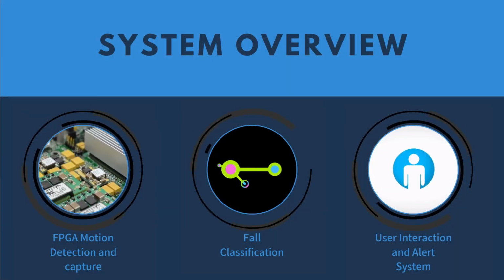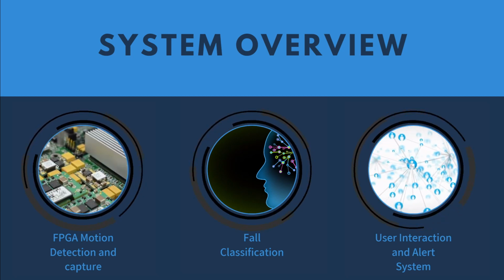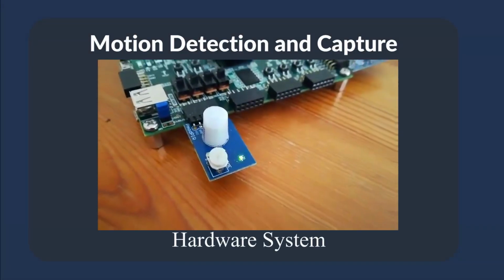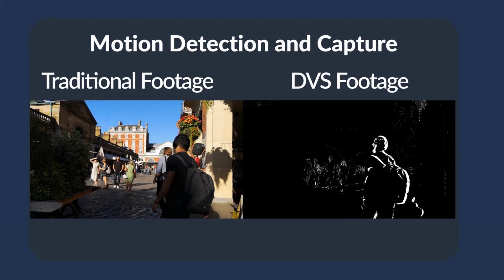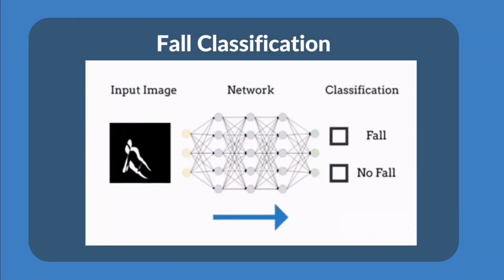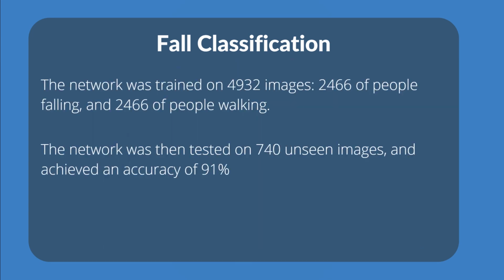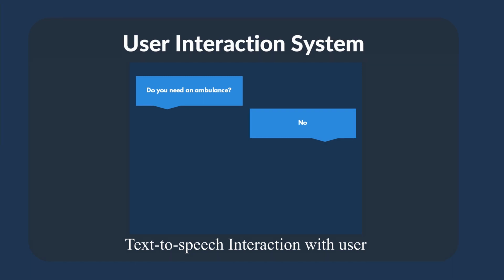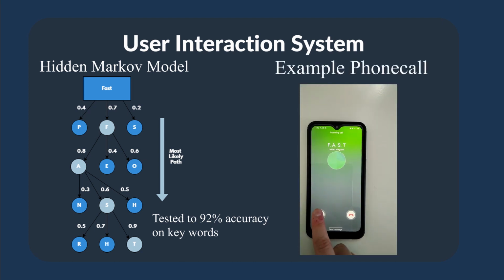Video Group I: Fall Assistance System Technologies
Strathclyde University MEng EEE/EME/CES Group Project 2020